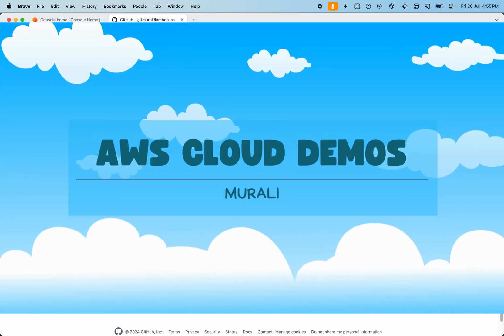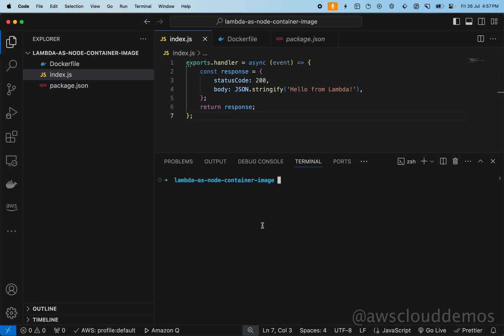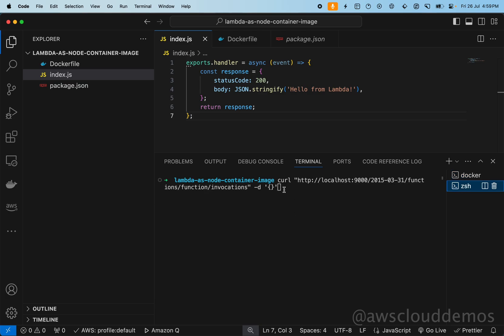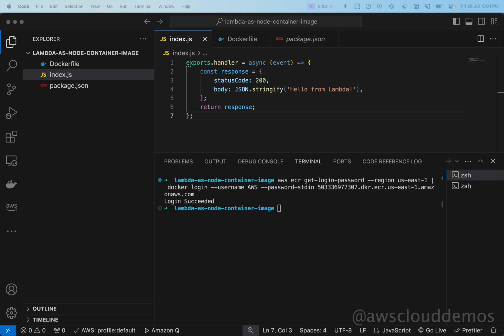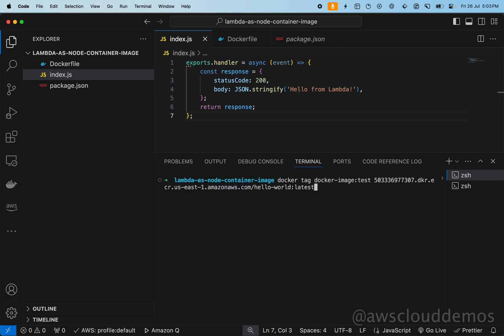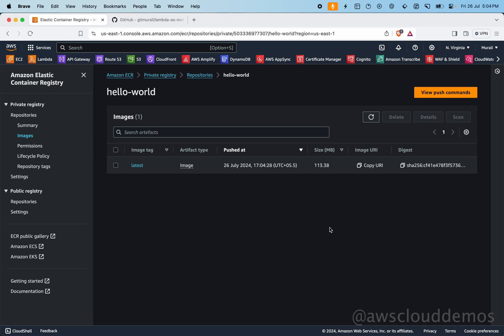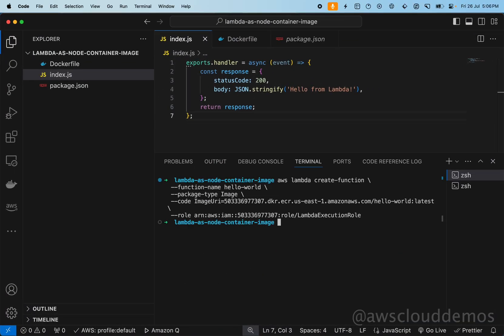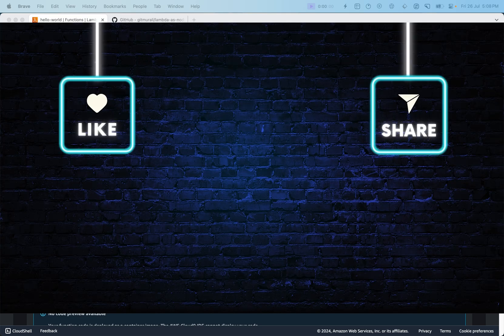Deploy Node.js Lambda function with container images 🚀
Learn how to deploy a Node.js Lambda function using container images in this step-by-step tutorial! Watch as we walk through the process of setting up your environment on AWS and optimizing your deployment for efficiency. Whether you're a seasoned developer or just starting out, this guide will help you get your application up and running seamlessly. Don't miss out on this essential AWS Lambda tutorial and revolutionize your deployment workflow today! Stay ahead of the curve and explore the endless possibilities of serverless computing with Node.js and AWS Lambda.